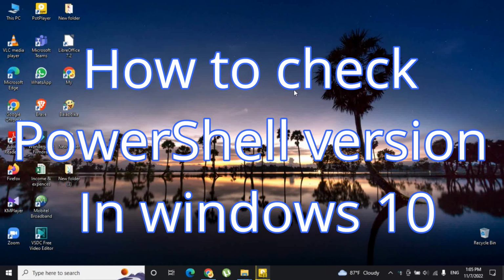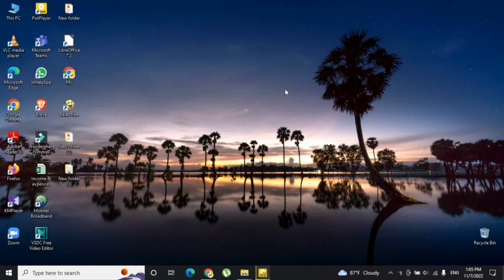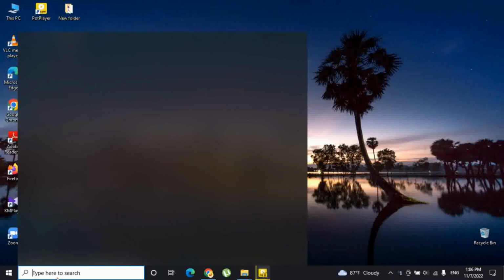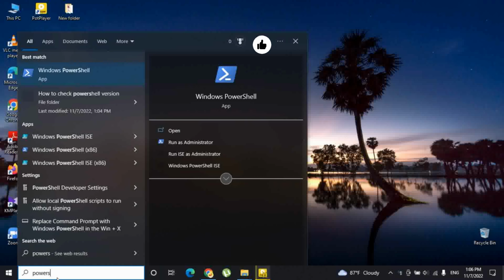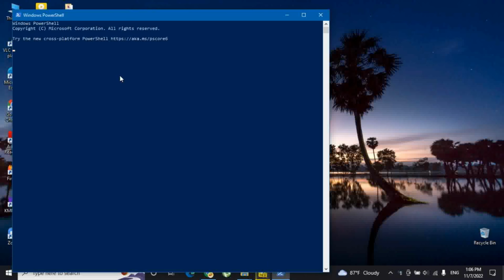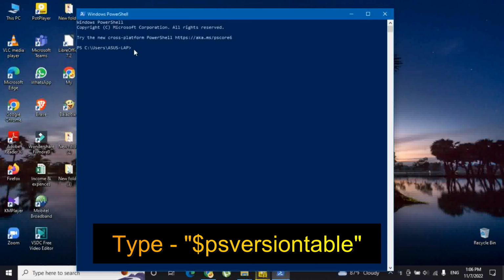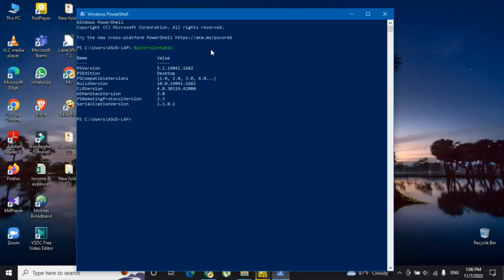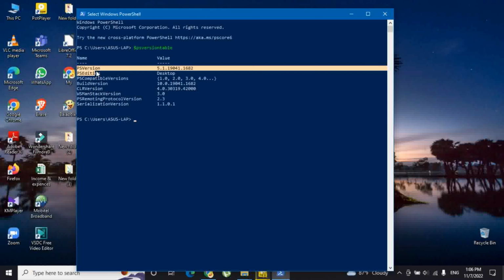How to check PowerShell version in windows 10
As we've already indicated, removing temporary files is an excellent method to free up storage space, but it's also likely that doing so will speed up a sluggish PC.